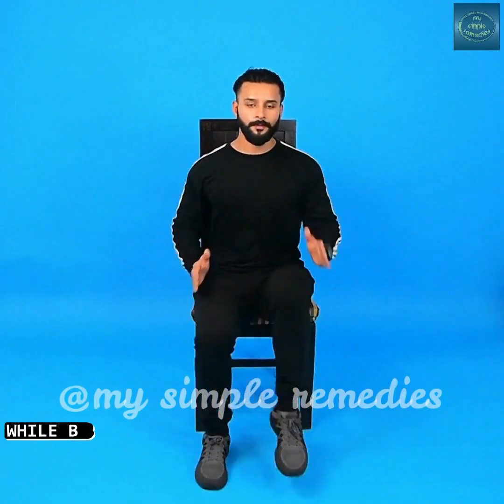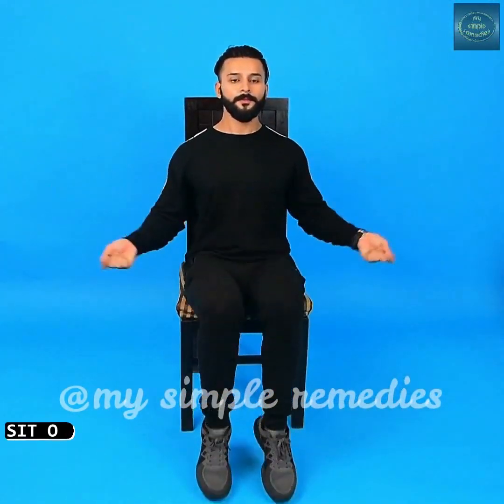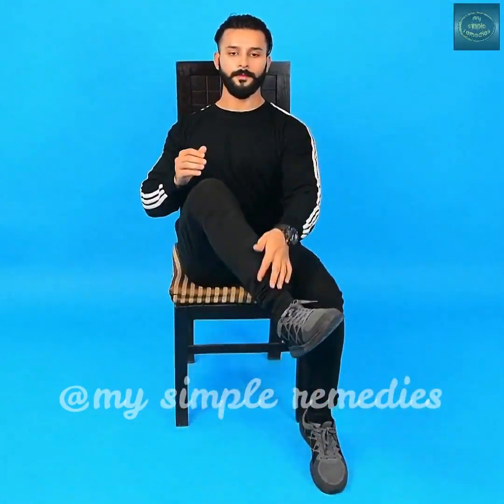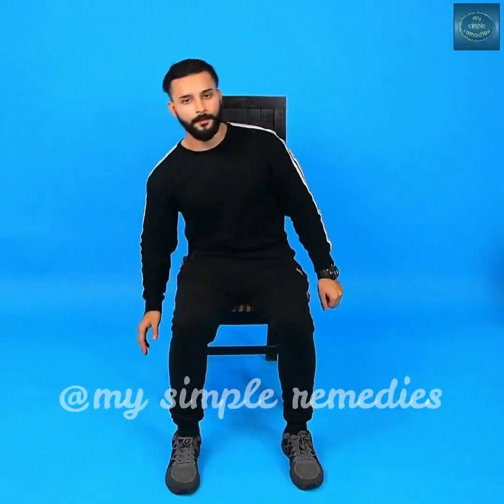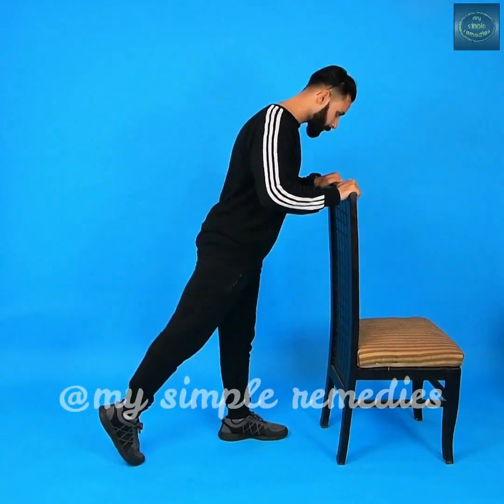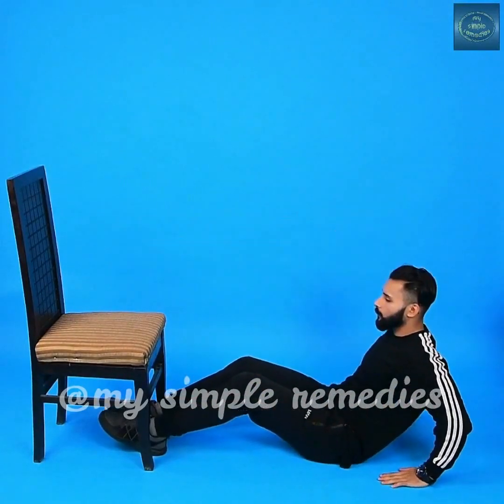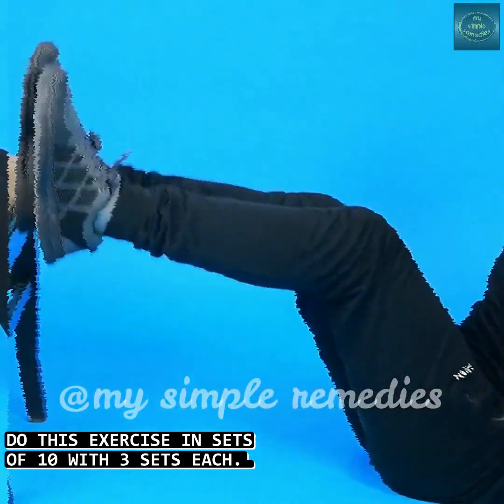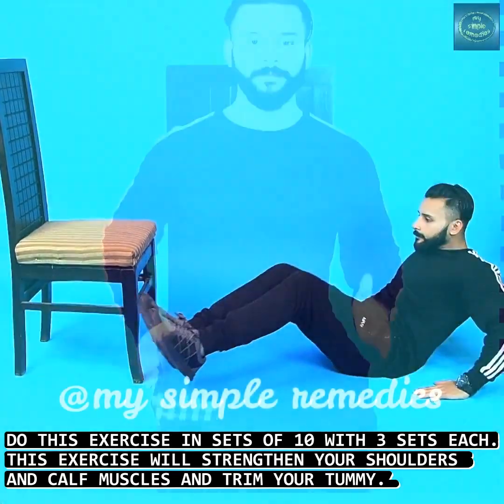Cut Down Your Belly Fat Fast With Just 3 Minutes Workout - Cut Down Belly Fat Exercise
Now You can Cut down your belly fat fast in just 3 minutes workout a day . Learn how to lose belly fat and lose weight fast with this weight loss workout. Now you can burn belly fat with cut down belly fat exercise .